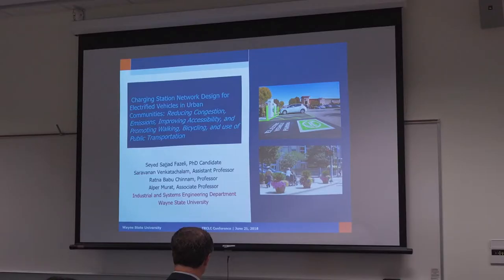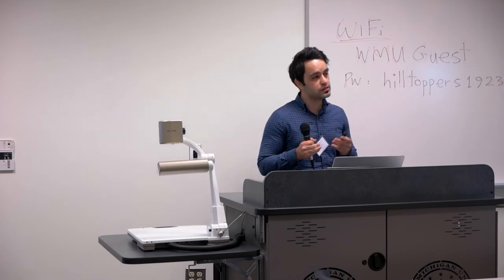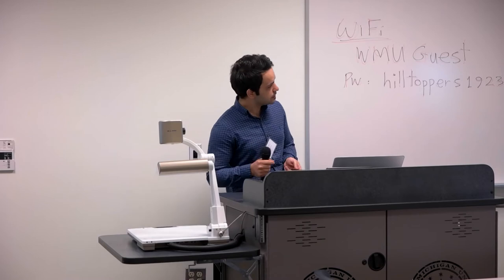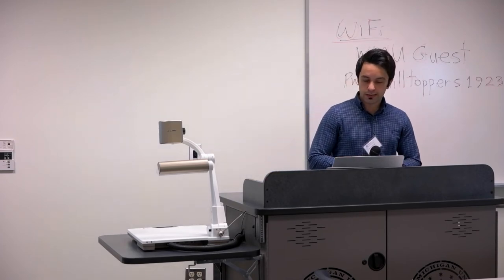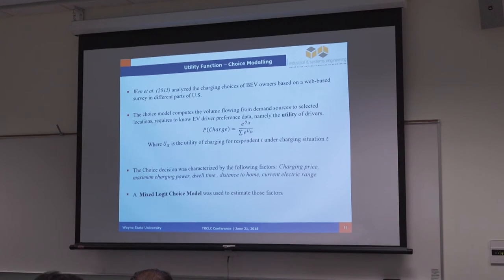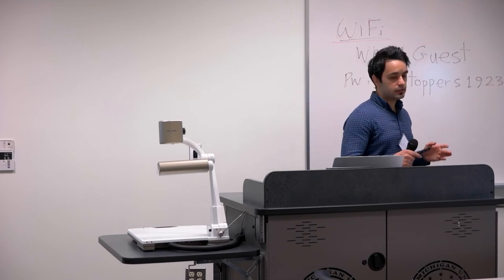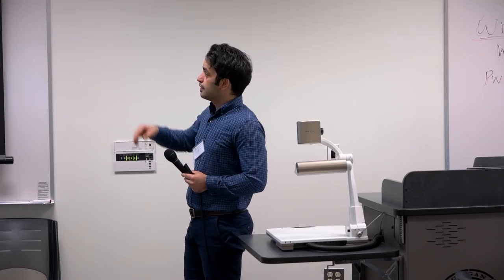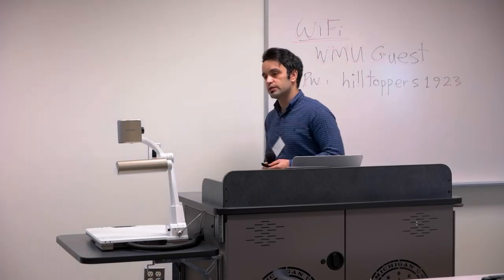Seyed Sajjad Fazeli: Charging Station Network of Blind Individuals before and after Receiving Orien